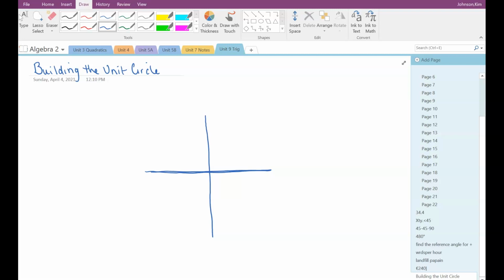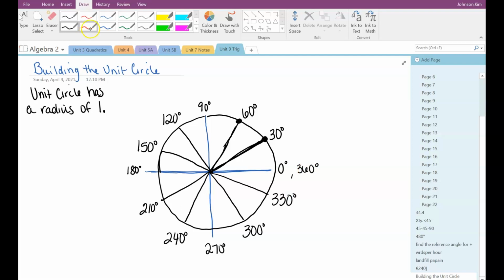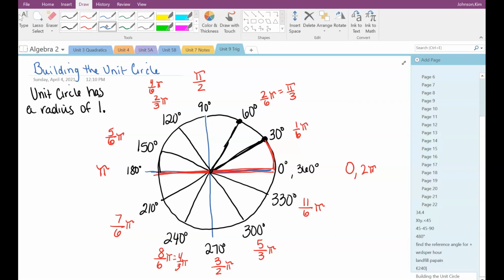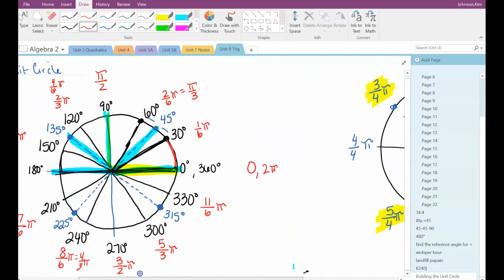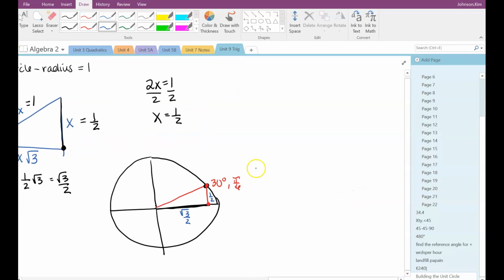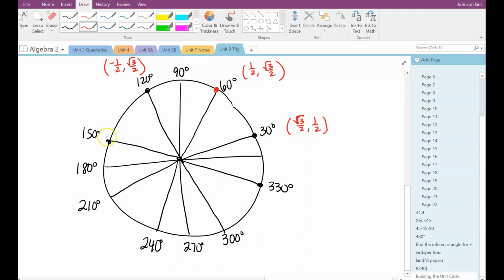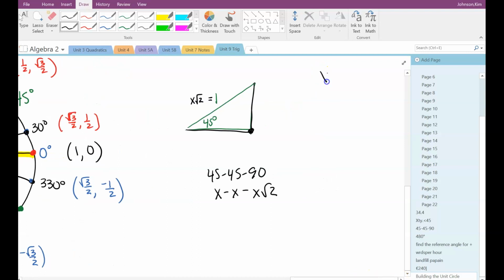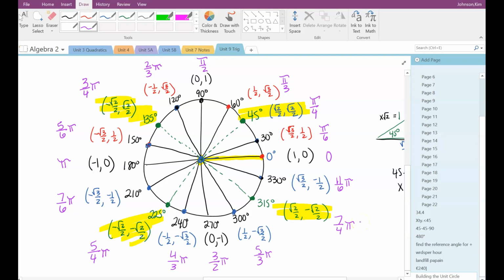Building the Unit Circle